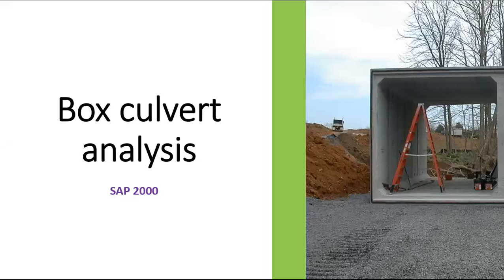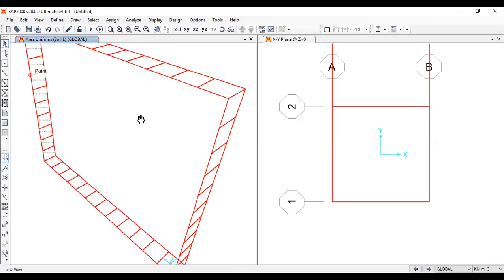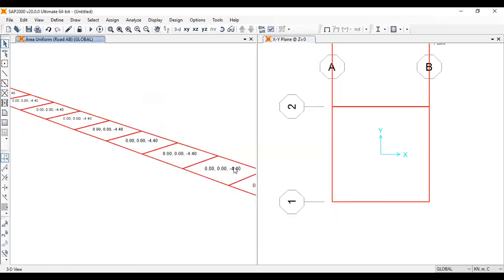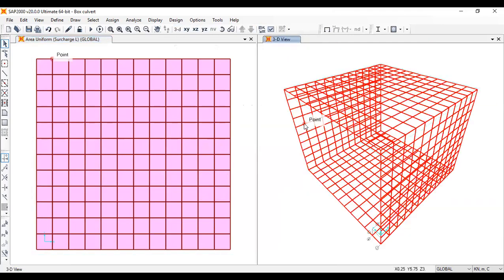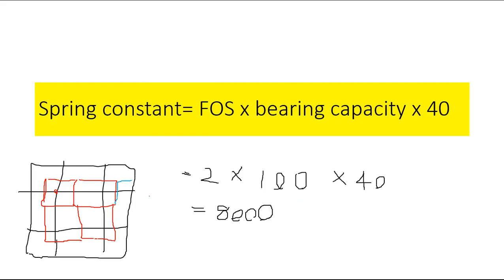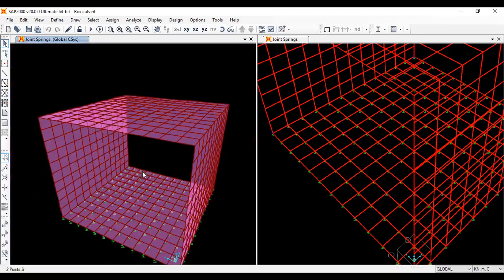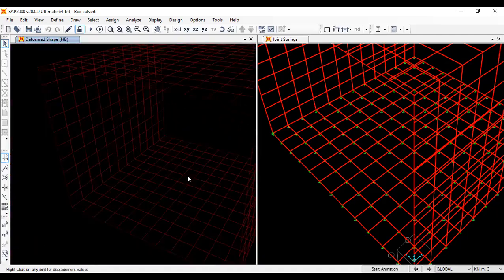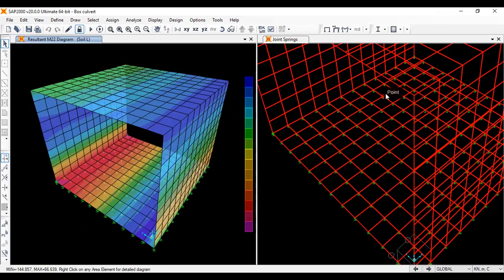Modelling a Box culvert using SAP 2000